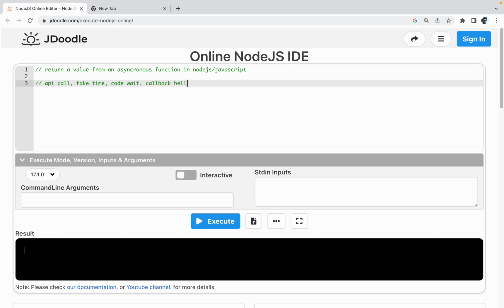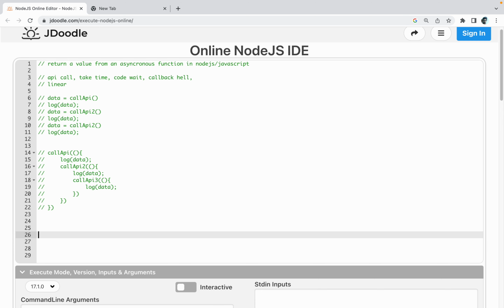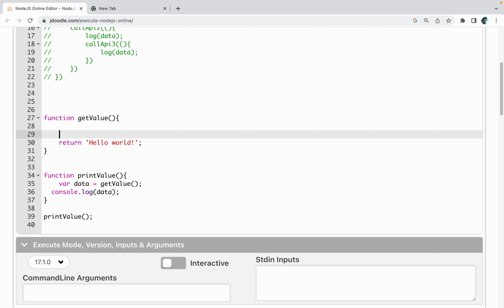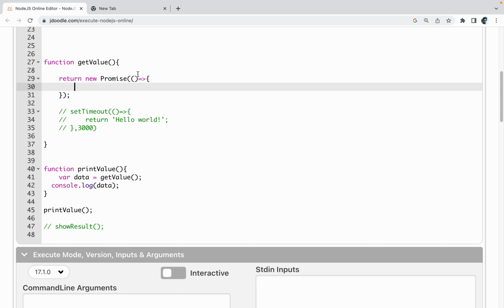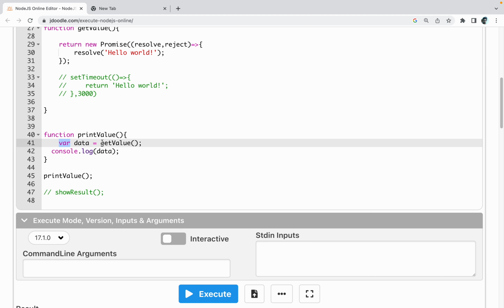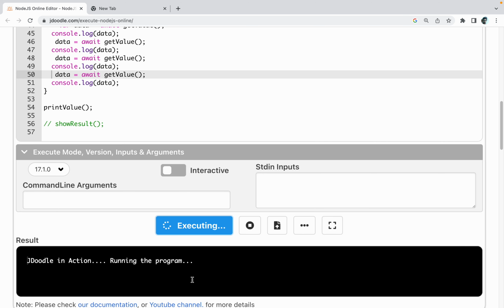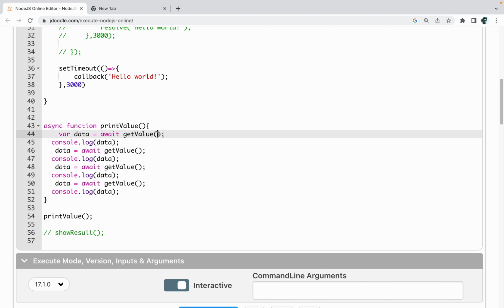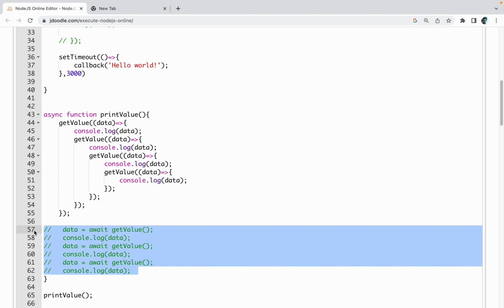Understanding asynchronous method, promise in nodejs, very easily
Hi,